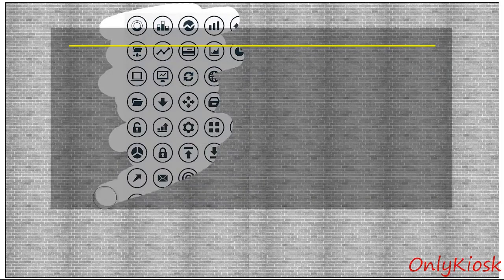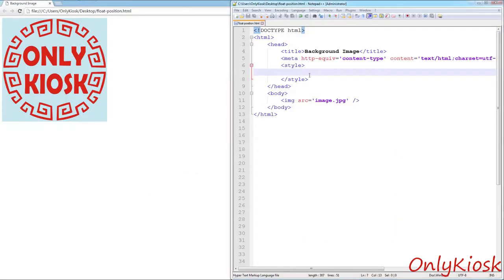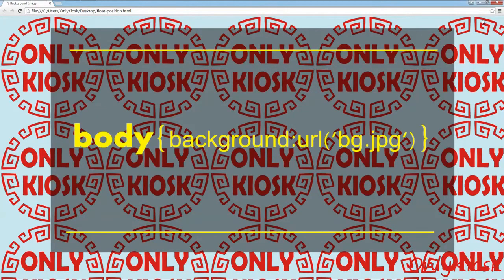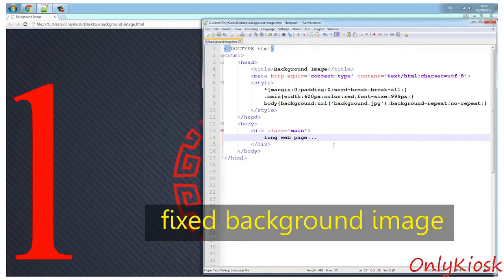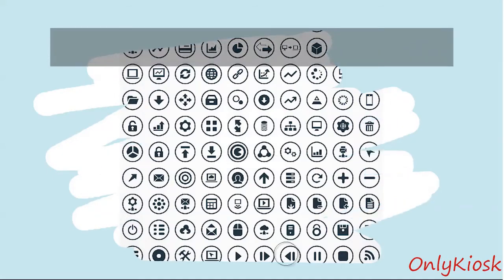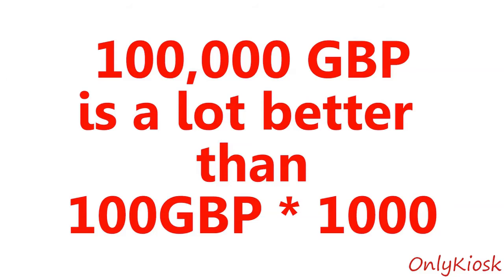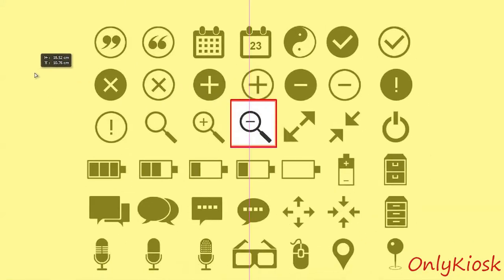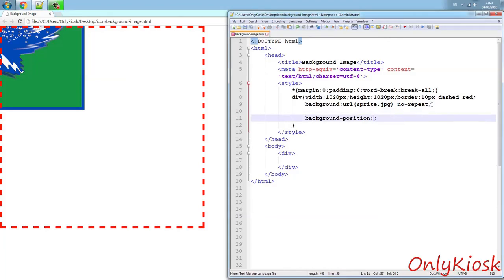4. Display ICON Part 1, 2, 3 & 4 | HTML Course | Web Development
Display ICON Part 1, 2, 3 & 4.